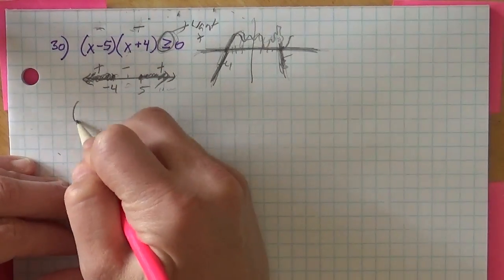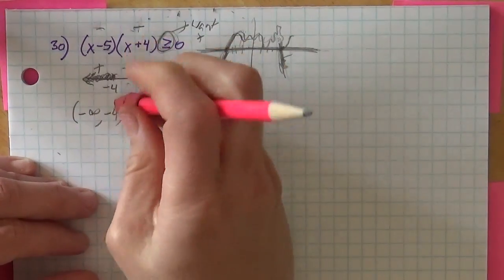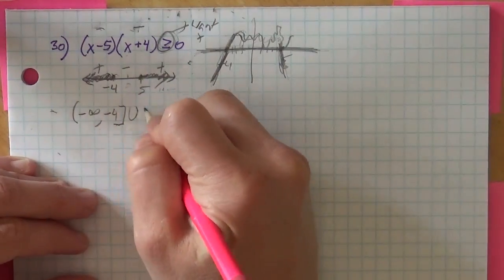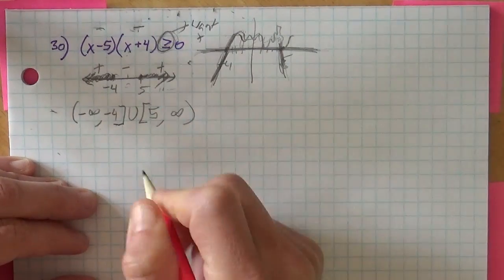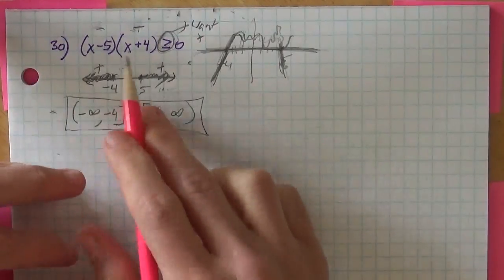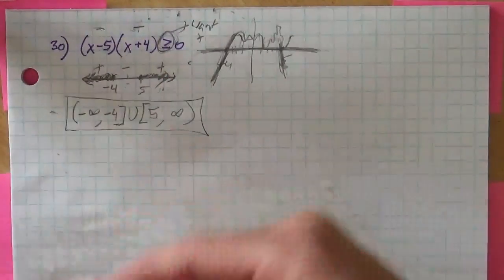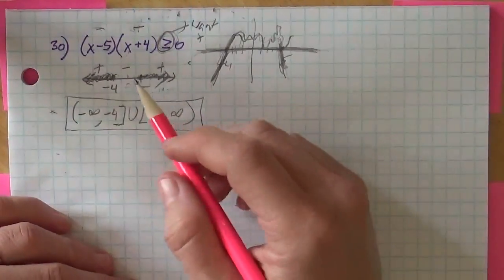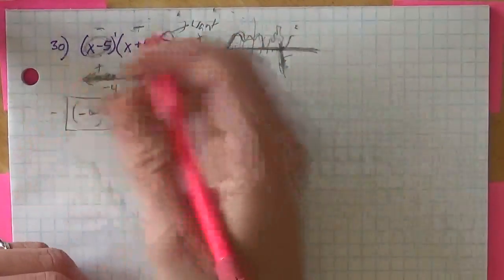Precalc Stewart 1.7 #30 polynomial inequalities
This video is about MAH00039